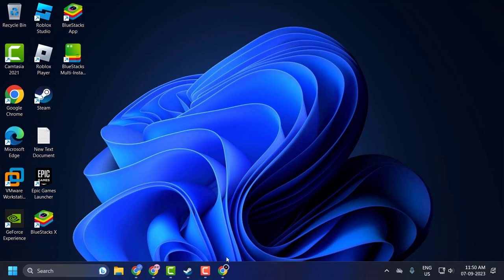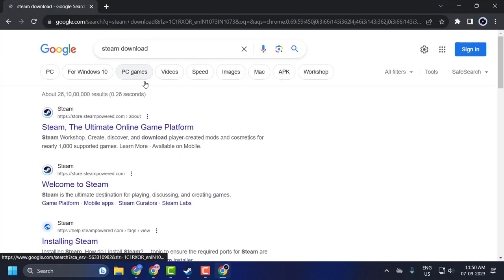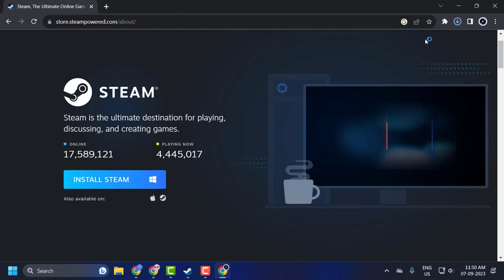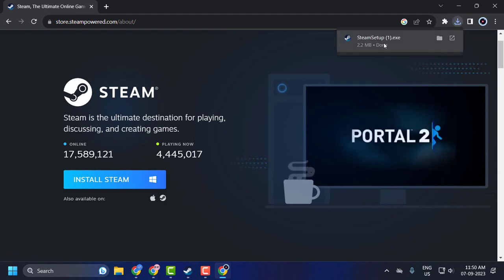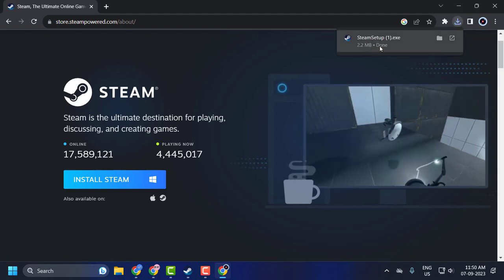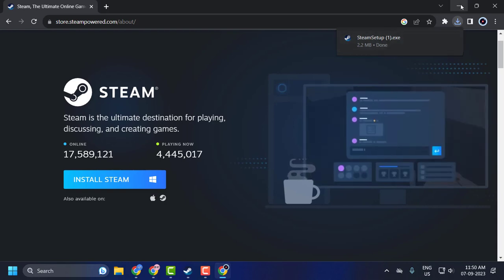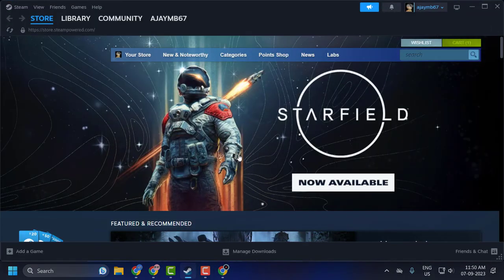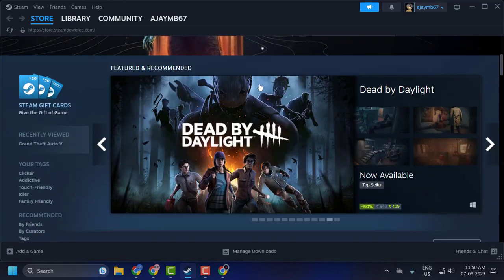How to Download Steam on Windows PC or Laptop (Guide)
Steam is one of the most popular digital distribution platforms for PC games and software. Developed by Valve Corporation, Steam offers a vast library of games, software, and even movies. If you're a PC gamer or looking to dive into the world of digital gaming and software, then getting Steam on your Windows PC or laptop is a must. Here's a simple guide on how to do it:

 2.Click on "Install Steam": This button is usually located at the top right corner of the webpage. Clicking on it will take you to the download page.

In This Video :
How to Download Steam on Windows PC or Laptop